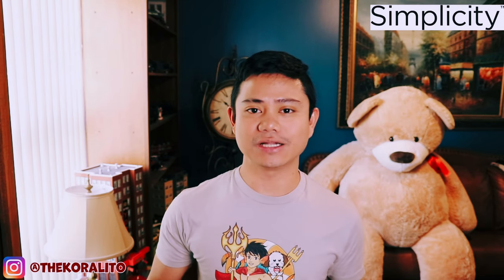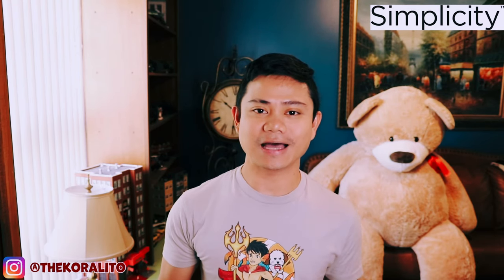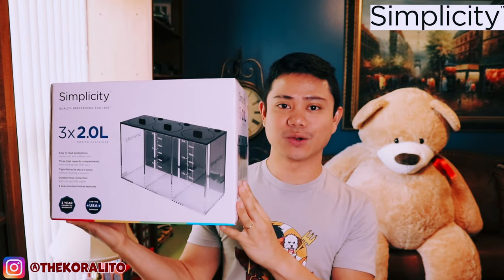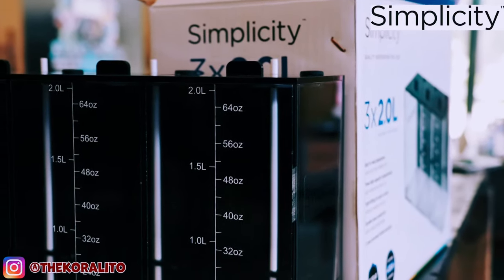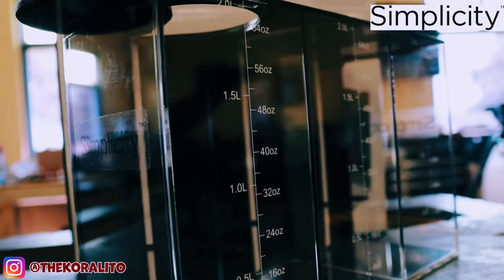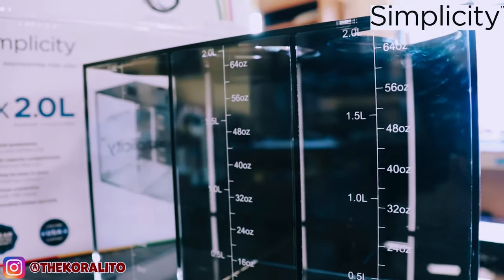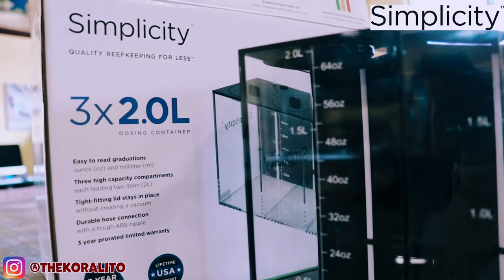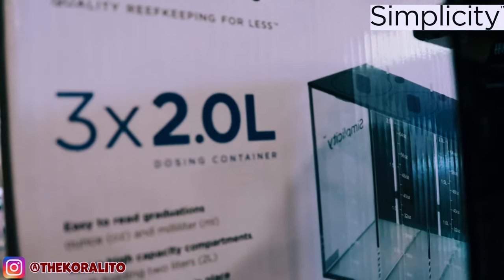Unboxing Simplicity Aquatics 3x2.0L Dosing Container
Commercial muna tayo!

Simplicity Aquatics is generous enough to send us some aquarium gear! Thank you!!

I’ve been using the Voss drinking water bottle for my doser. But that did not last long! Now, my sump will look tidy!